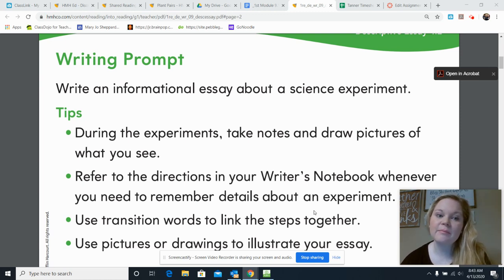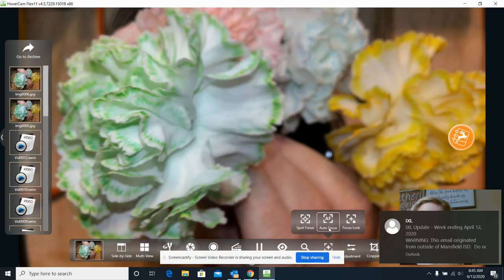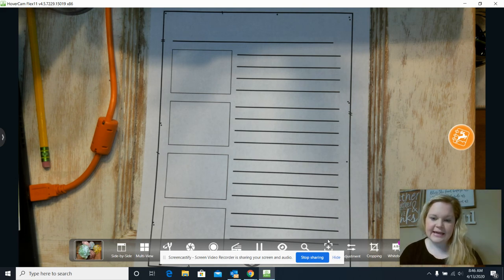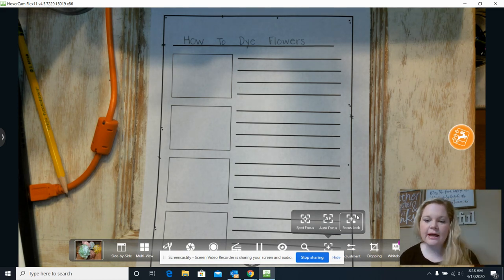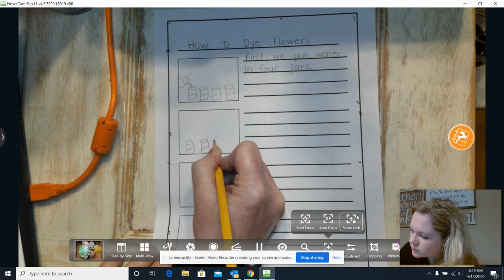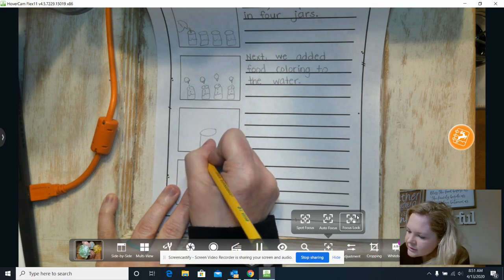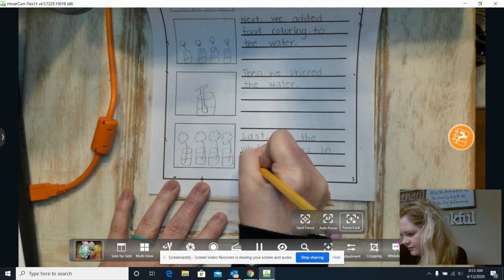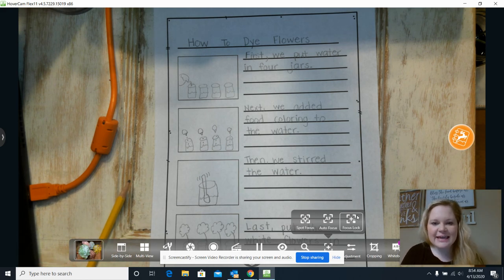4/21 Science/Writing Part Two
4/21 Science/Writing Part Two